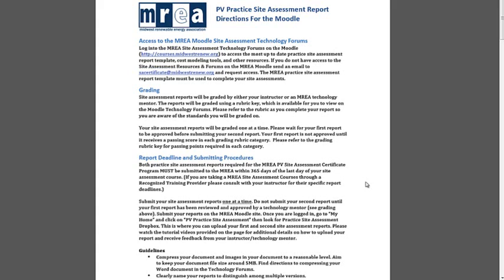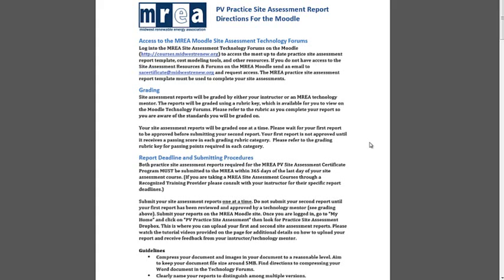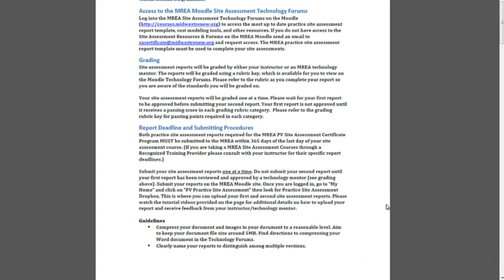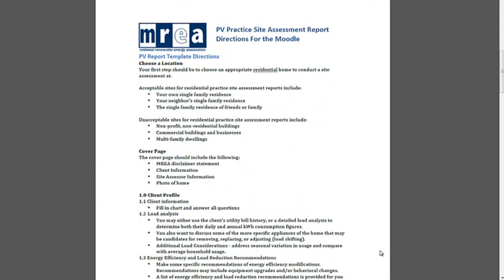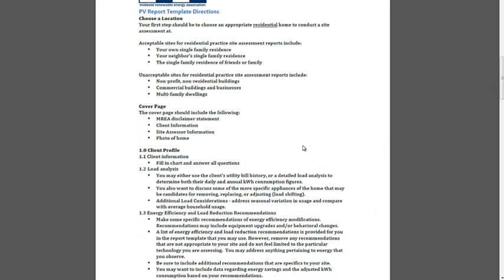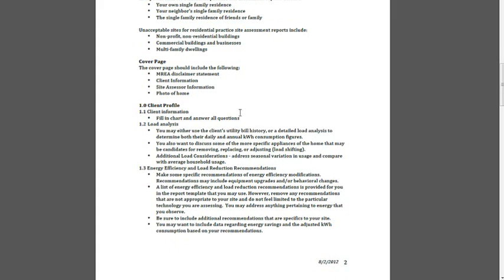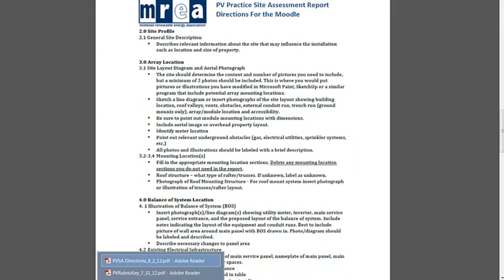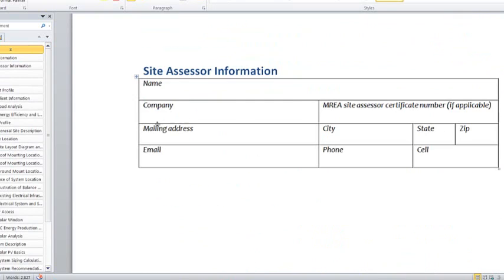MREA PV Site Assessment